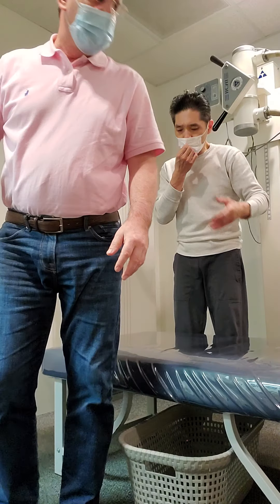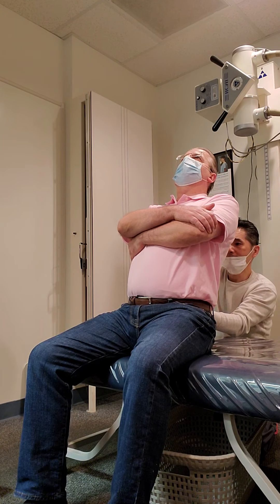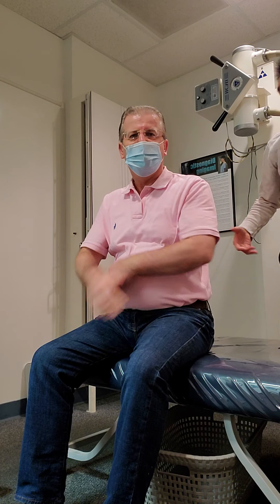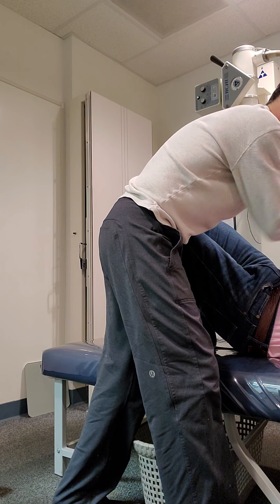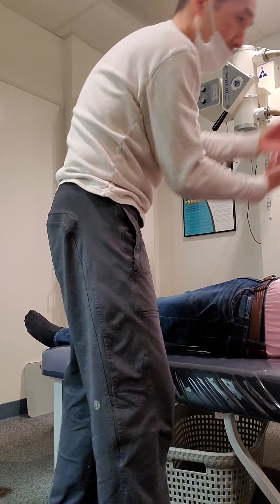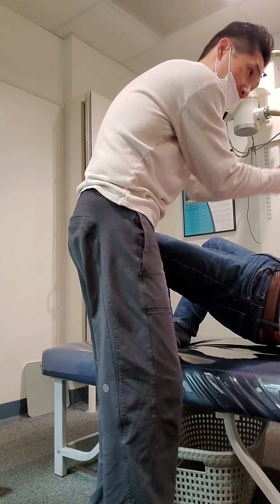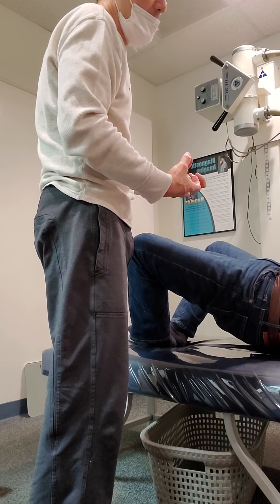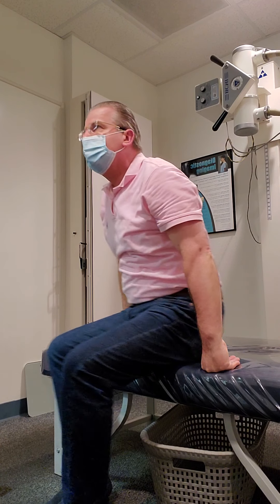Dr. Michihiro Okazaki, DC Shows How To Strengthen and Exercise Back's Muscles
Dr. Michihiro Okazaki, DC takes time on his day off to show how to strengthen and exercise my back's muscles to prevent future backaches.